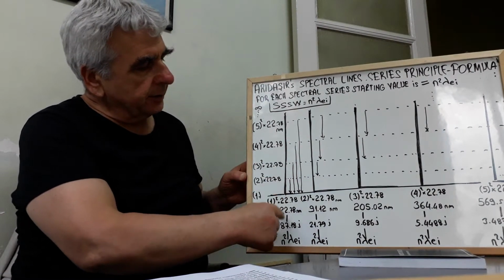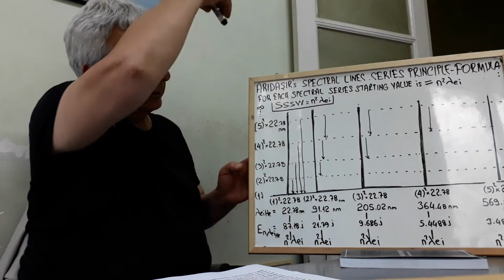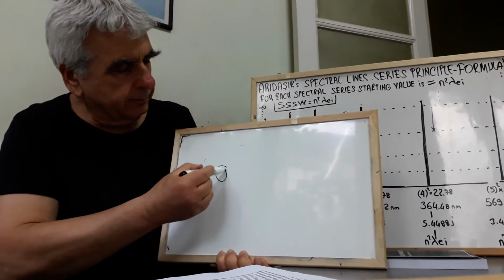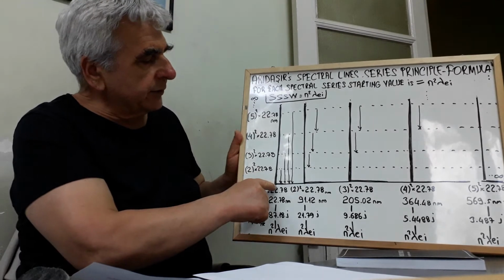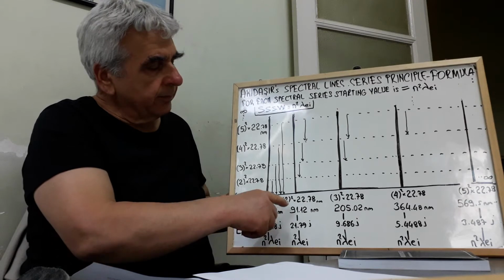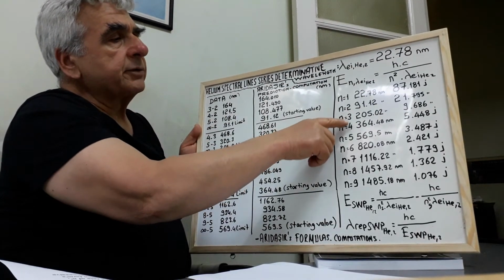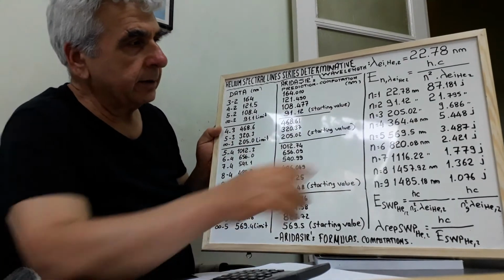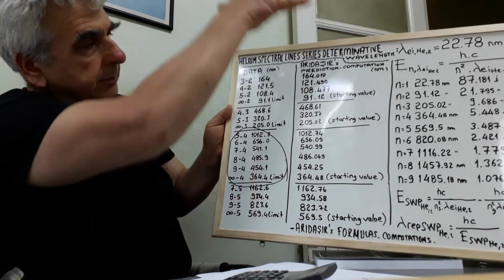CERTAIN PREDICTION of HELIUM SPECTRAL SERIES BY ARIDAŞIR: EXPLAN. of ABSORPTION EMISSION L. SERIES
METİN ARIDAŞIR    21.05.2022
40. video
-CERTAIN PREDICTION of HELIUM SPECTRAL SERIES BY ARIDAŞIR
-ARIDAŞIR's SPECTRAL LINES SERIES PRINCIPLE FORMULA:
all spectral series starting value is equal to n²λei
SSSV= ne²λei
-λei is usually the smallest electron’s initial wavelength                                                                          -each spectral line related electron's initial wavelength enlarges or shrinks at the rate of n², n²λei, by the effect of free electron motion form’s successive wave, and n is the effective successive wave’s number.                                                                                                                                                  -ABSORPTION is enlarging of proton bounded electron by the effect of successive wave                              -EMISSION is producing and pushing a single wave pulse sphere by bounded electron motion form when successive waves effect vanishes and when bounded electron shrinks.                                               -SWP’s representative wavelength’s energy is equal to the difference between shrunk wavelength’s (n²λei shrunk) energy and enlarged wavelength’s (n²λei enlarged) energy